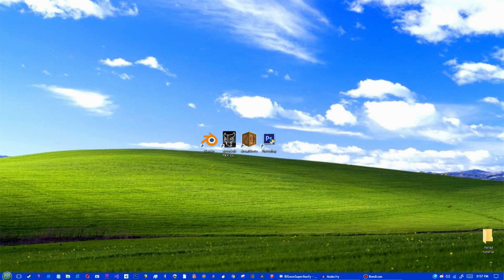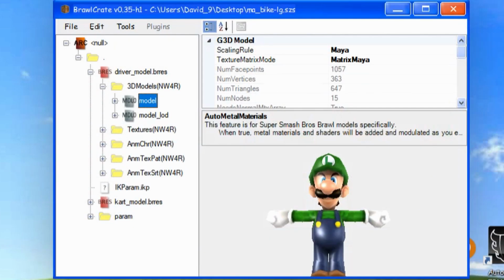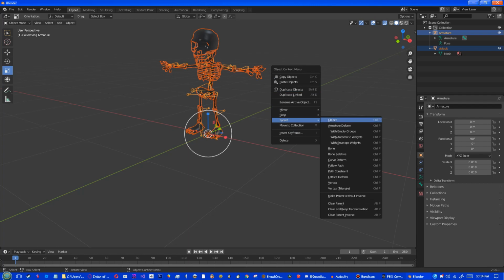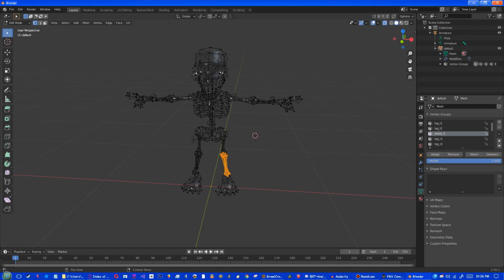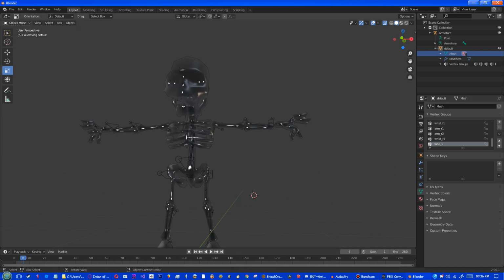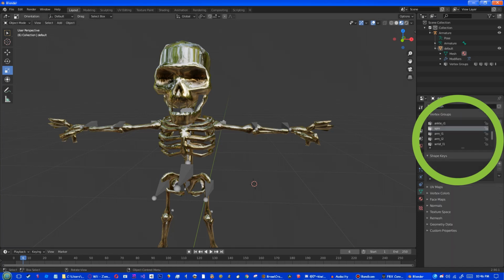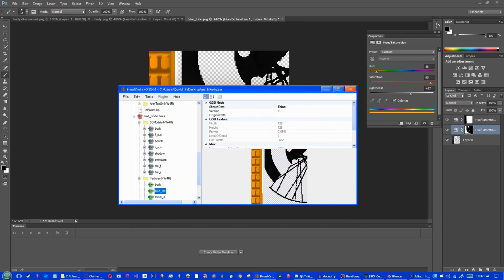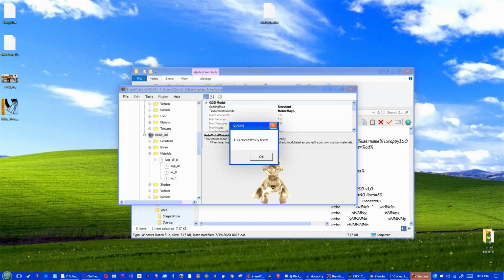Mario Kart Wii - Custom Character Tutorial Using Blender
Wondering how to make a custom character in mario kart wii using blender? well, u dont gotta wonder anymore cuz i made a tutorial to help ur sorry little behind

Link number 1, Models-Resource (Also, I forgot to mention that I got the model from there, but you can use any website honestly)

Link Number 3, Blender (I'm using 2.9.1)

If link number 6 doesn't work, try figuring this one out instead